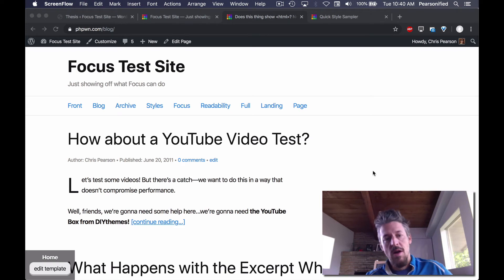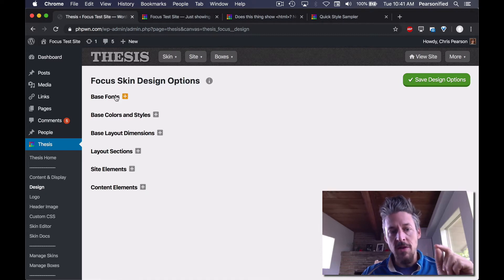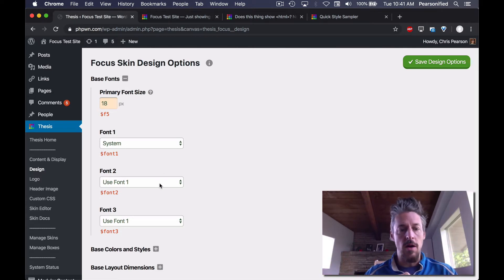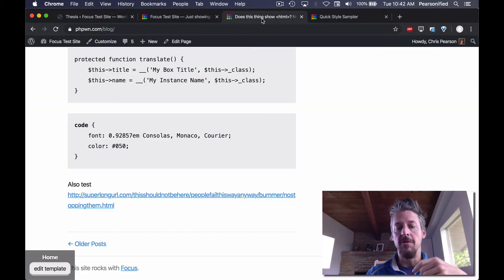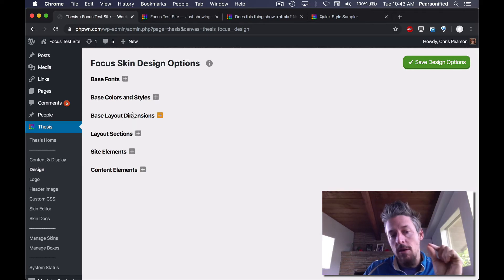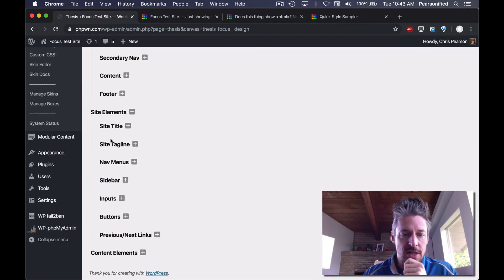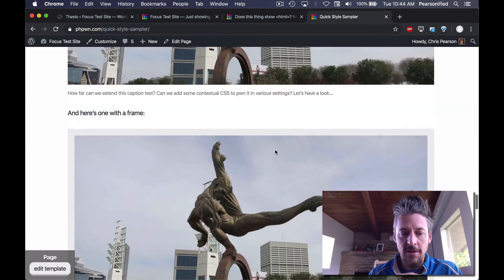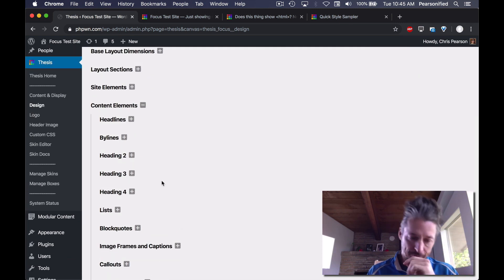Intro to the Focus Design System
The Focus Design System works in 2 parts:

1. Set up Base Design Components

2. Deploy items from the Base to customize individual elements

Here's an example:

• Base Font Size: 18px
• Base Font 1: Roboto
• Base Font 2: Merriweather
• Base Layout Color 3

And now deploy items from the base on individual elements:

• Headline: [select Font 2] (this will be Merriweather)
• Header background color: [select Base Layout Color 3] (fe0)

In other words:

• Base = the stuff you use
• Deploy = where you use it

This is the foundational principle of the Focus Design System—set up your assets, and then deploy them as needed.

It's efficient; it's effective; and it's the best way to start your customizations.